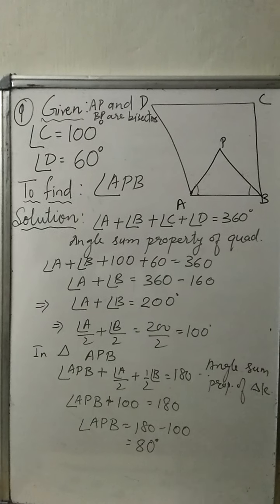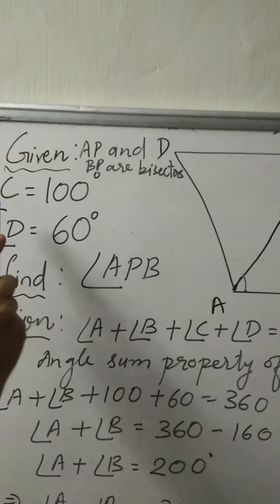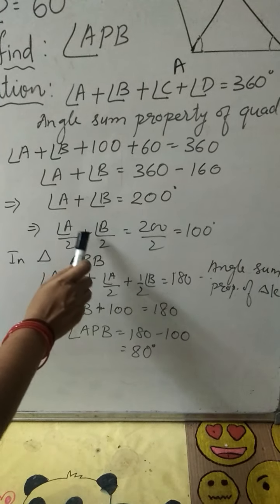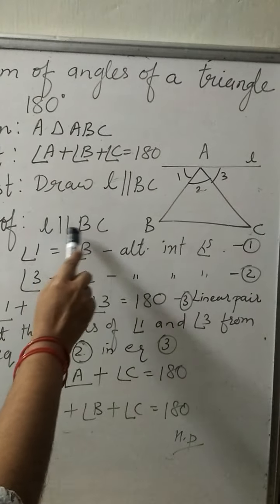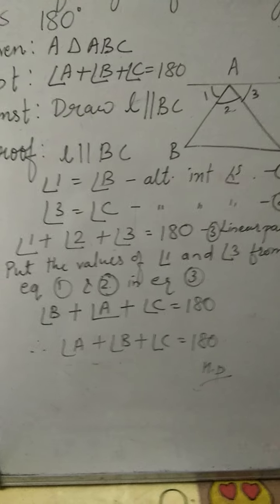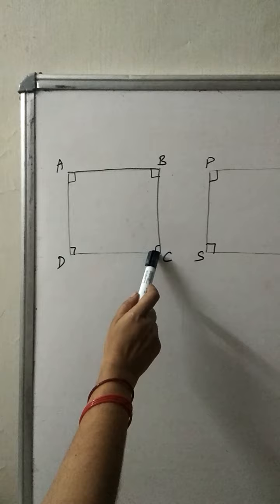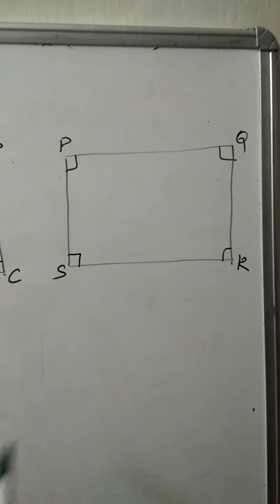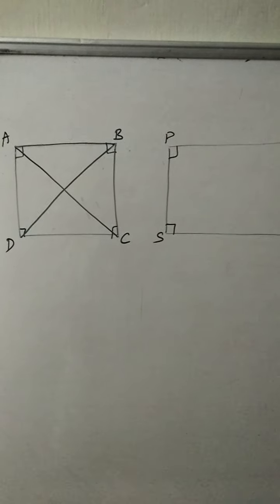Quadrilaterals ( part 2 )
Class 8 (Rs Aggarwal)